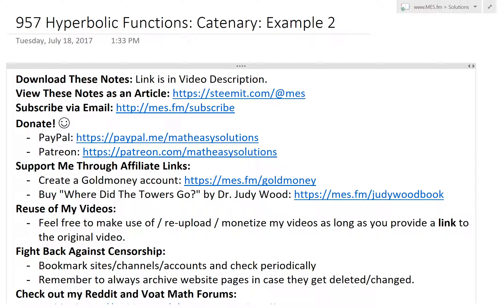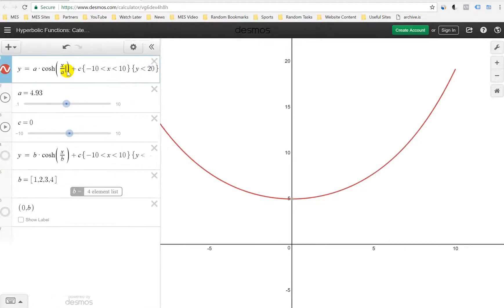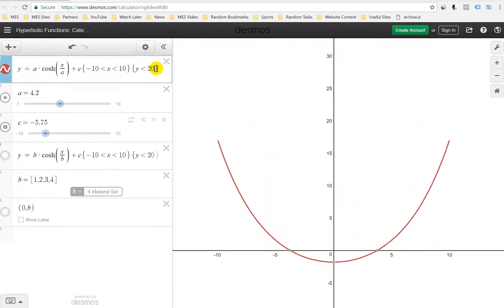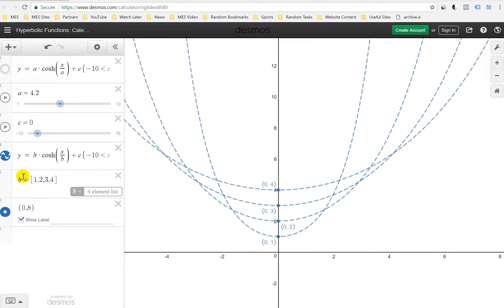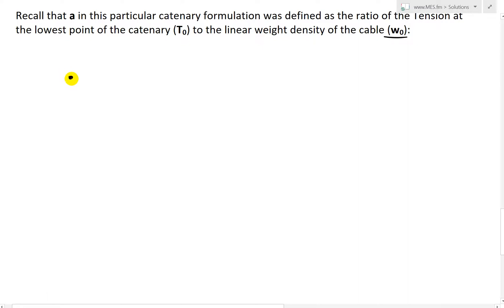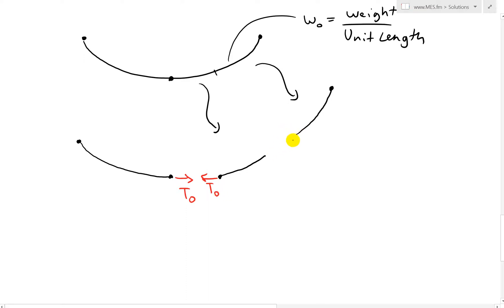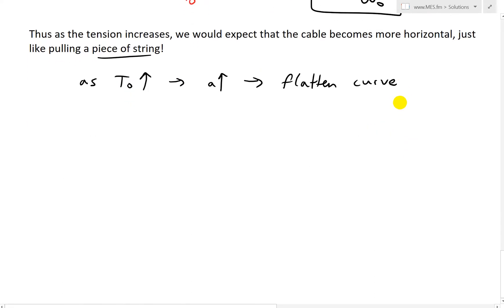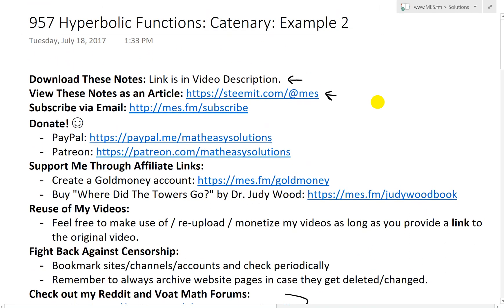Hyperbolic Functions: Catenary: Example 2: Graphing Catenaries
In this video I go over further into Hyperbolic Functions and this time graph a family of catenary curves to analyze their behavior. Recall from my earlier videos that I proved that a cable hanging by its own weight across two heights is described with the hyperbolic function, y = c + a cosh(x/a), and is known as a catenary. I use the Desmos Online Graphing Calculator to plot out the catenary function for varying values of a and c. Given that a is greater than 0, as ‘a’ increases the curve becomes flattened, which is expected since ‘a’ is proportional to the tension within the hanging cable. This can be visualized by pulling a string in which the harder you pull the more flat the string becomes. This is a very interesting video on not only graphing catenaries but also on some of the physics behind them, so make sure to watch this video!